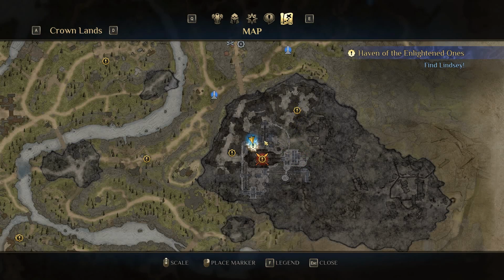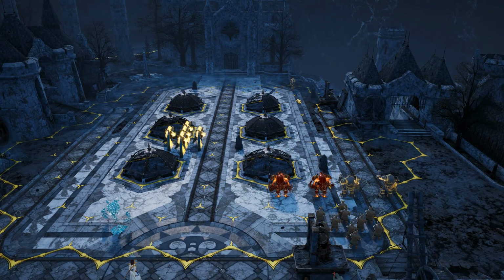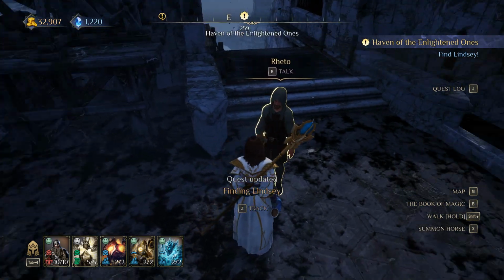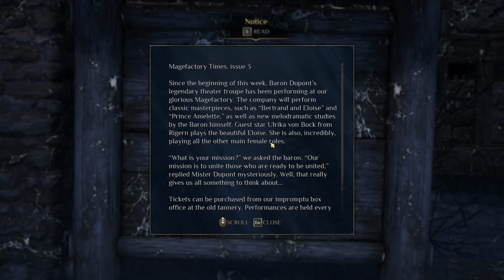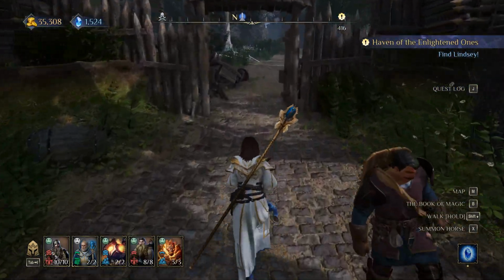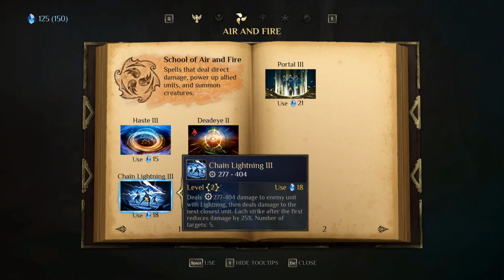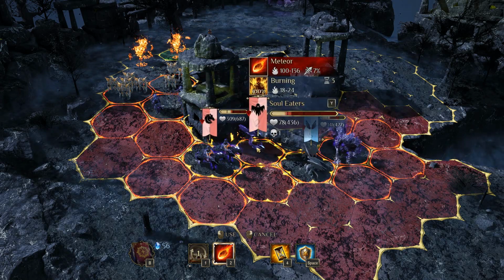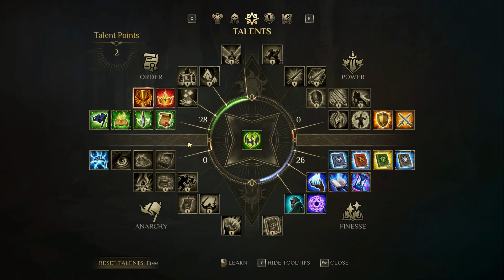Let's Play King's Bounty 2 - Mage ep.40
King’s Bounty II is the long-awaited sequel to the legendary King’s Bounty video games franchise, one of the most iconic representatives of the turn-based RPG genre.